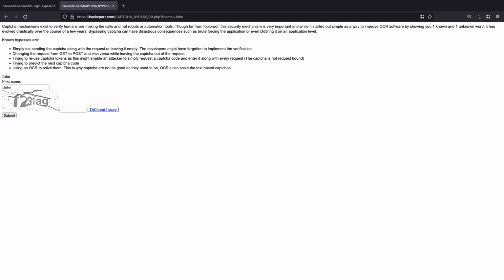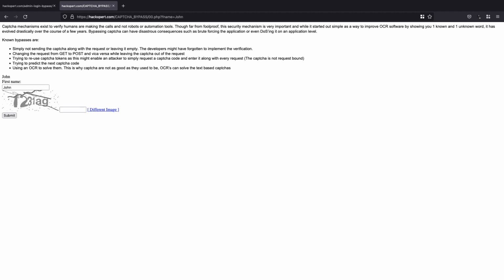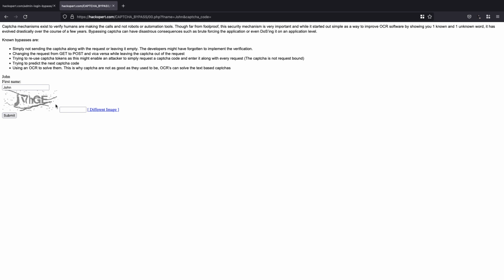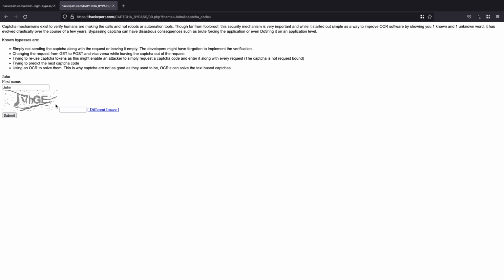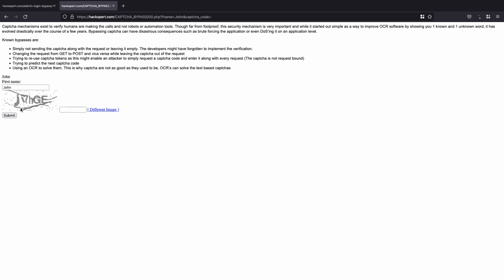Are You Human? - CAPTCHA bypasses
thexssrat